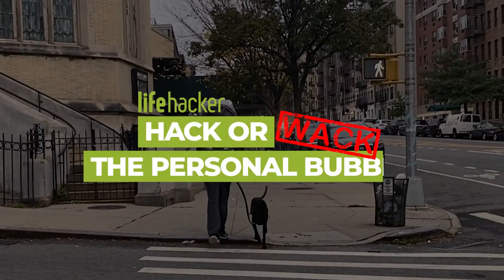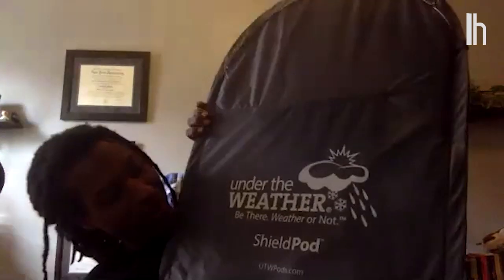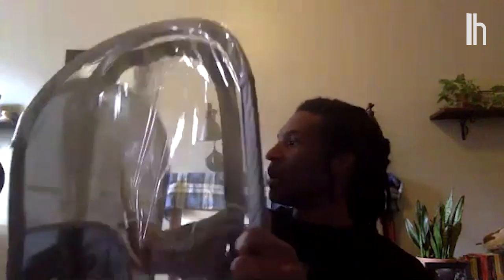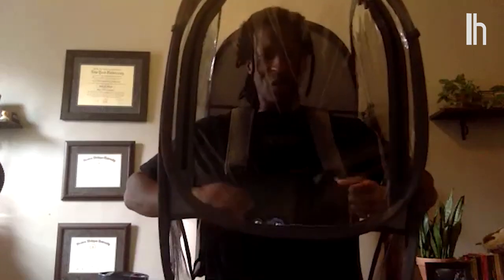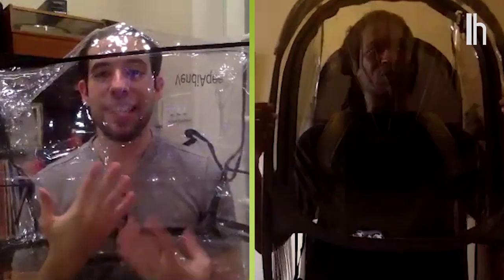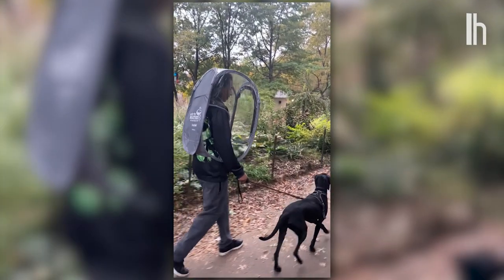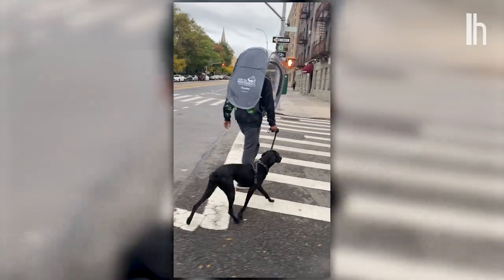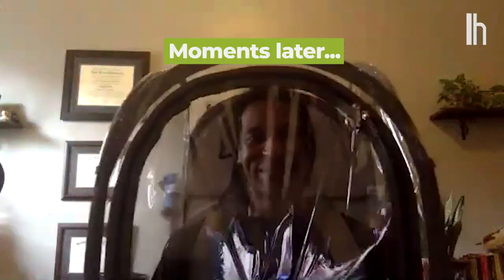Should You Wear an Entire Personal Tent Instead of a Mask? | Hack or Wack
We are no strangers to finding new devices and methods to help with social distancing, but these pods just seem excessive. For nearly $100 after shipping and taxes, you could cover your entire upper body to serve the same purpose as just wearing a mask. We also found that the entire front panel unzips, seemingly defeating the entire purpose of the pod. (Upon closer inspection of the manufacturer’s website, the unzipping front panel specifically defeats the entire purpose of the pod.)